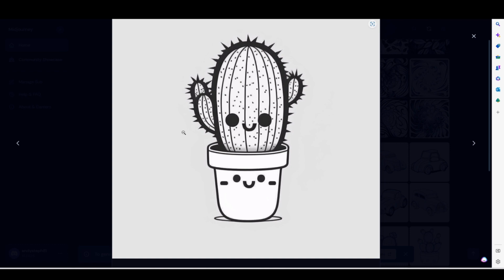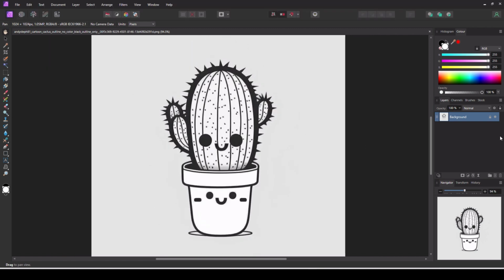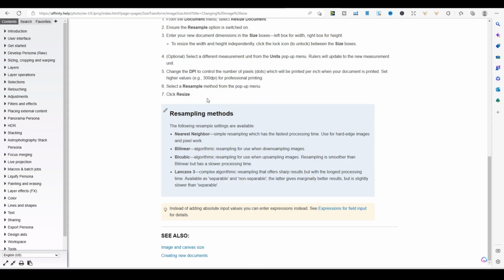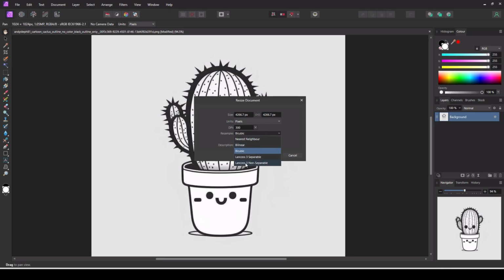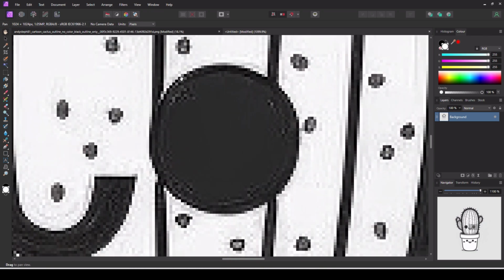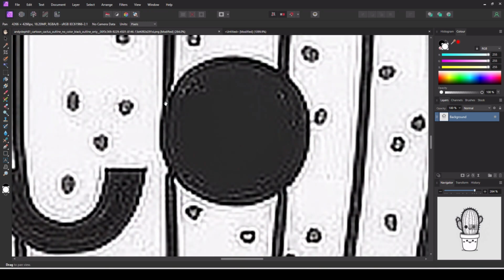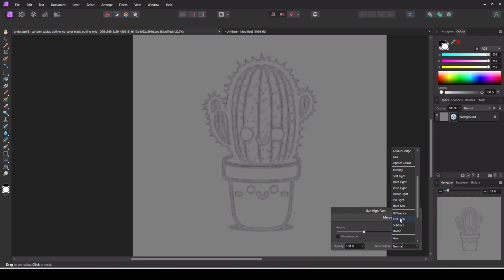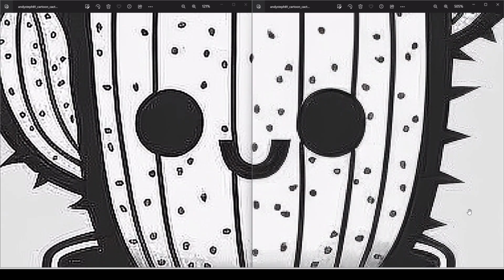How To Upscale Midjourney Coloring Book Images For KDP Using AI- An Affinity Photo Tutorial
In this video I show you how to take the coloring book images made using Midjourney and upscale them to 300dpi using Affinity Photo. It's very easy and takes seconds to do!

Although this video is made with Ai generated coloring books in mind, the techniques shown can be used to enhance any image including blurry photos or low resolution downloads.

Midjourney makes KDP low content publishing a lot faster, meaning you can make more books and more money! In this video I show you which prompts you need to use to make unique patterns for your low content books.
AI is a powerful tool, learn how to get it working for you. Make money online with Midjourney and Amazon KDP

- Make a coloring book (midjourney)
- Make a Simpler Coloring Book with Midjourney!
- Make a reverse coloring book
- make a coloring book (Bluewillow)